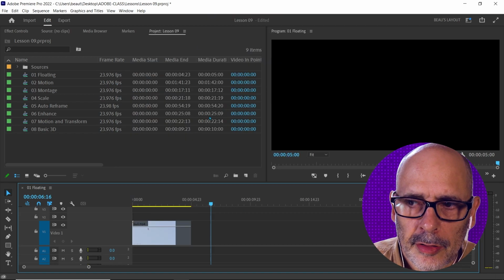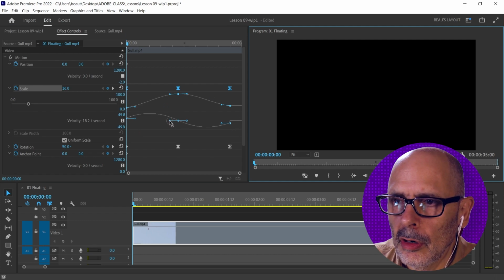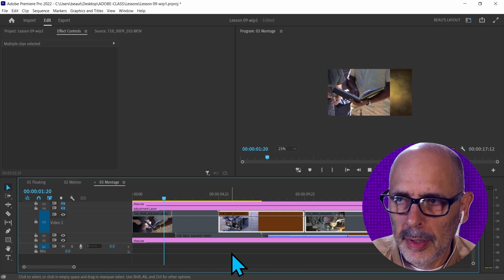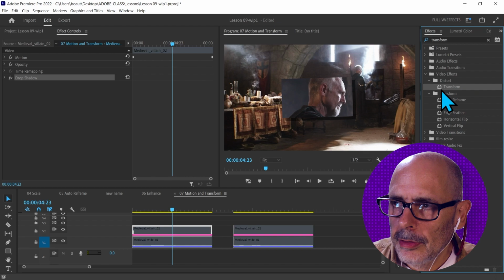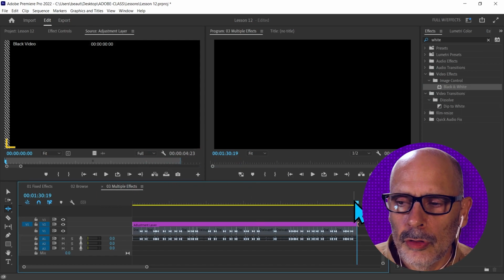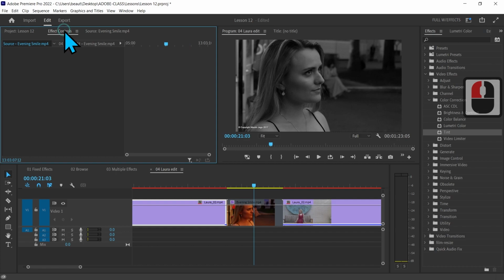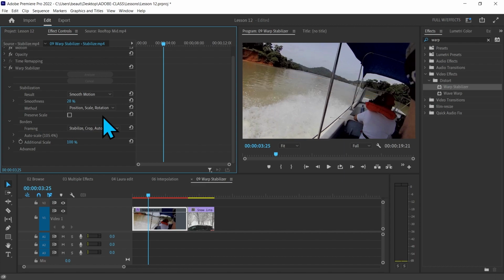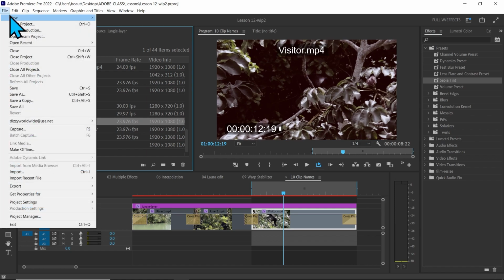How to Edit with Adobe Premiere Pro by Beau Tardy - Lesson D Part I - Motion, Effects & Graphics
editing premierepro masterclass In depth Tutorial on Professional Editing with Adobe Premiere Pro. How to Edit with Adobe Premiere Pro by Beau Tardy - Lesson D Part I - Motion, Effects & Graphics, Lessons 9 &12 in the book. Each lesson will cover material from ‘Adobe Premiere Pro – Classroom in a Book 2022 release’.
Lesson D: Motion / Effects / Compositing Layers / Graphics (chapters 9/12/14/15 in the book)

00:00 Lesson 9
03:30 Basic Motion / Fixed Effects
10:30 Keyframes
22:30 Bezier Curves
34:15 Hold
36:00 Motion in Program Monitor
56:30 Copying Effects
01:05:50 Delete Effects
01:07:00 Set Clip to Frame Size
01:13:00 Dolly Zoom (Push - Zoom)
01:19:00 Auto Reframe
01:25:10 Drop Shadow
01:38:00 Basic 3D
01:47:30 Lesson 12
01:49:00 Additive Effects
01:59:00 Adjustment Layers
02:13:22 Source Clip vs Instances
02:35:28 Animated Tracking Masks
02:42:00 Keyframe Interpolation
02:50:28 Save Effects Presets
03:03:30 Warp Stabilizer
03:13:40 Clip Names & Timeline Overlays
03:25:20 Lens Distortion
03:30:30 Real-Time Playback Issues
written authorization from Dizzy Worldwide Corp.

Welcome to the Premiere Pro Video Editing Training course provided by
Dizzy Worldwide Corp. in association with Uninvisibility. We hope you are excited
about this course and are looking forward to learning how to successfully use
Adobe Premiere Pro, which is the professional standard for video editing in
the industry.

This elite tailored Adobe Premier Pro video editing course is taught by MTV
New York alumnus, award-winning Editor, TV Producer, Broadcast Designer &
Media Artist, Beau Tardy. As an instructor, Beau is known for his patience in
explaining how things work the way they do, a unique skill set based on his
experience as a producer, editor and director "working in the trenches". He is
highly regarded as a trusted troubleshooter as well as a dedicated teacher.

Whether you are brand new to editing or a self-taught editor who
would like a more formal grounding in video editing, this course will provide
you with the essentials of professional video editing in Adobe's Premiere Pro.
It covers the typical editing workflow from media management to exporting
video, including trimming video, working with audio and basic color
correction.

The course is divided into 6 video lessons. Each lesson will cover material
from ‘Adobe Premiere Pro – Classroom in a Book 2022 release’. This is
your main reference course book. The book will be referenced for specific
exercises. It is highly recommended that you read through the book at your own
pace once you have completed this course as a way to solidify the lessons.

What we'll cover:
*How to create projects and manage media
*How to work with sequences and sequence settings
*How to trim and move media in Timeline
*How audio drives video
*How to add effects and transitions to video and audio
*How to add graphics and titles to video
*Best practices for exporting video

In detail, you'll learn:
*Media Management
*Getting around the GUI
*Setting up your first Project
*Importing Media
*Organizing Media
*Editing your first basic Video
*Advanced Editing Techniques
*Clips & Markers
*How to apply Transitions
*Motion Graphics
*Effects
*Compositing
*Audio
*Color Correction
*Exporting Video / Formats

This series will give you a well rounded insight into what can be achieved
with the software as well as professional tips on how to prepare your projects
so that you can deliver professionally edited video and meet client demands.

Beau is a Level 2 Final Cut Pro 7 Apple Certified Trainer. As an Apple
Certified Trainer, Beau has taught video editing to professional TV producers
at NBC, QVC, Comcast, WGNO New Orleans, Mississippi Public Broadcasting and
Princeton TV, as well as Ivy League college students at Harvard, University of
Texas at Austin and the University of Pennsylvania.

His cutting edge skills and portfolio ultimately led to work as a computer graphics artist
and editor in New York working for media companies including MTV, VH1,
Nickelodeon, NBC and ABC.